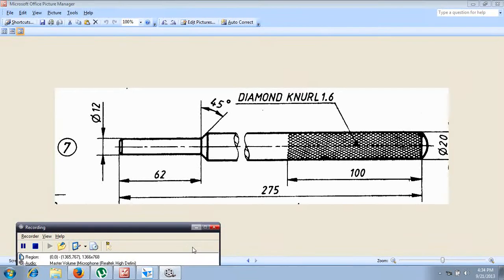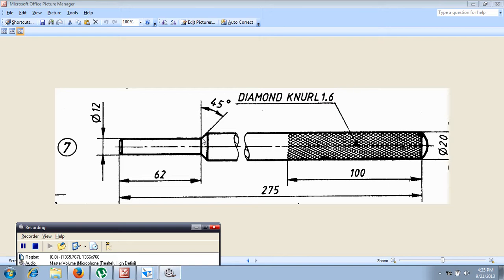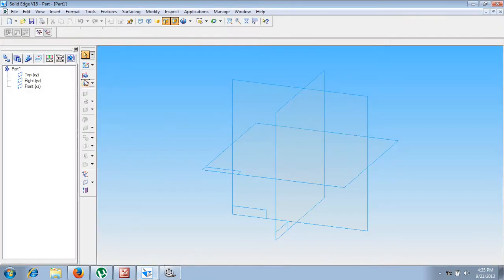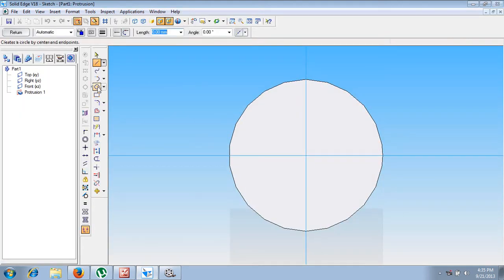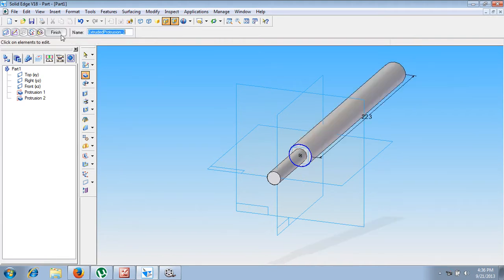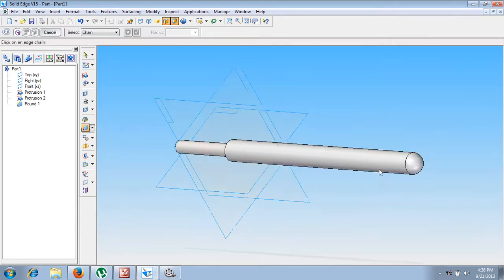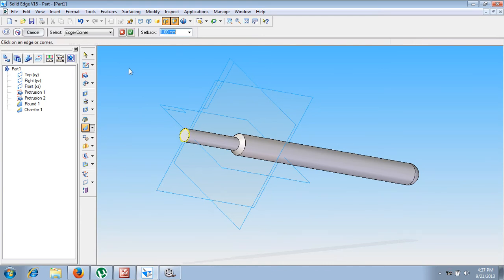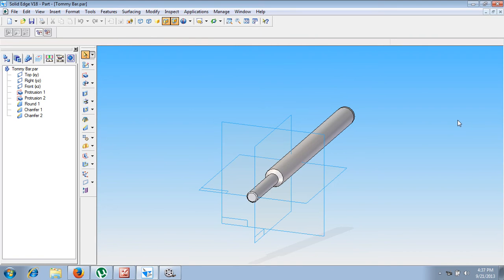Screw Jack Part 7 Tommy Bar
This Video shows how to create an tommy bar part of screw jack